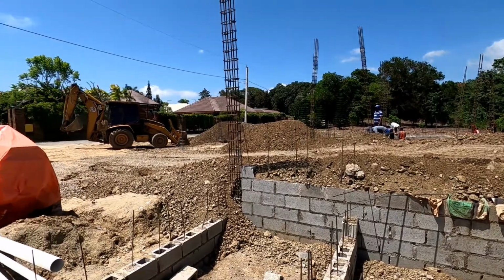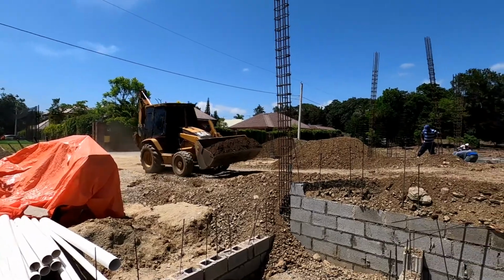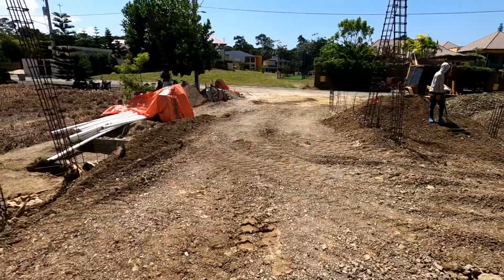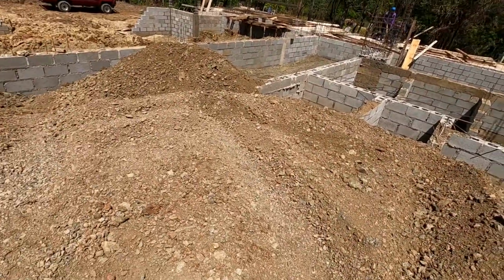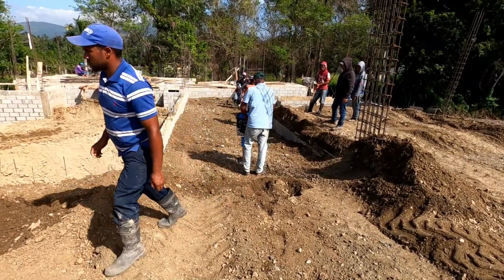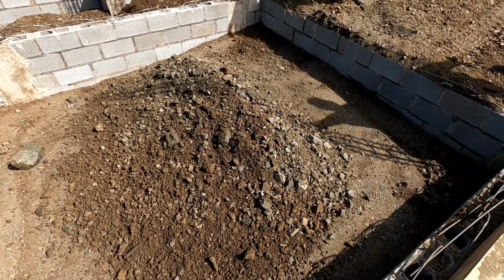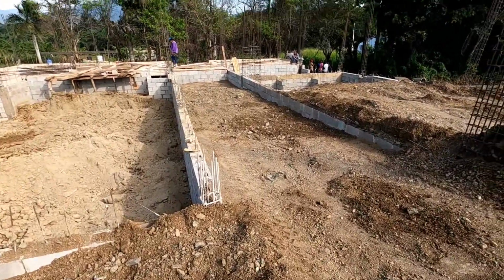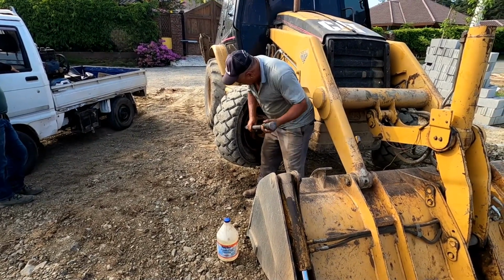The Big Fill 3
More foundation filling, big machines, and some drone shots...and a drone blooper...at the end.